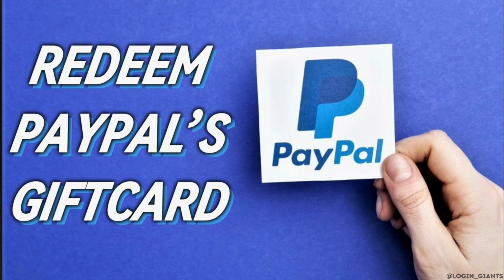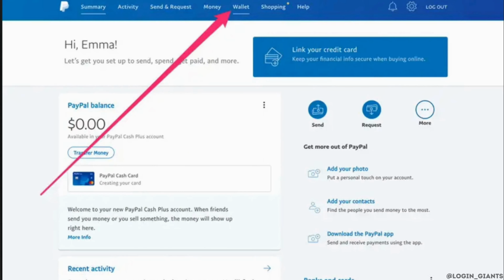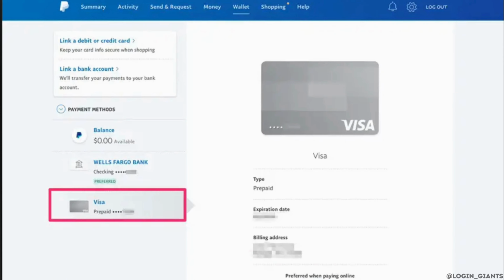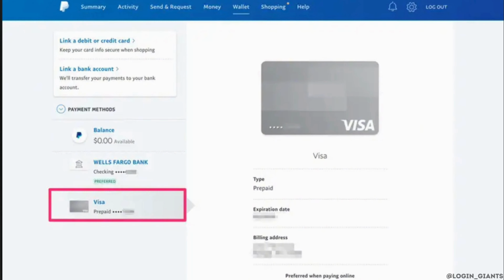How to Redeem PayPal Gift Card | Use PayPal Gift Card Online 2024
In this guide:
0:00 - Introduction
0:05 - How to Redeem PayPal Gift Card | Use PayPal Gift Card Online 2024

Discover the simple process of redeeming your PayPal gift card and utilizing it for online purchases. From accessing your PayPal account to redeeming the gift card code and making payments, we'll guide you through each step to ensure a seamless experience.

Maximize the value of your PayPal gift card and enjoy hassle-free online shopping with our comprehensive guide in 2024!